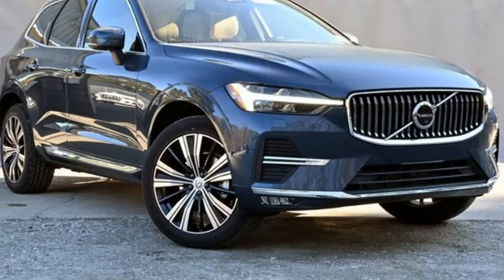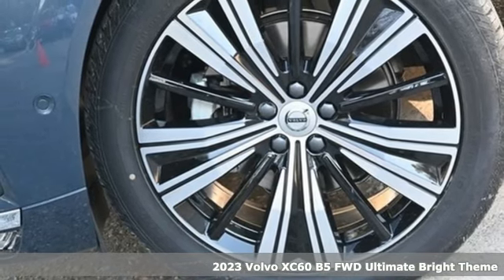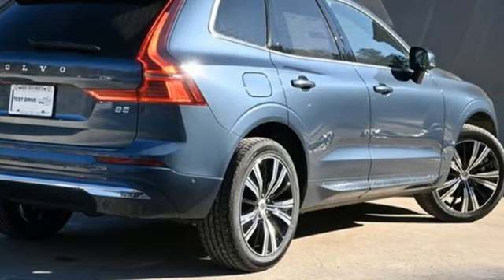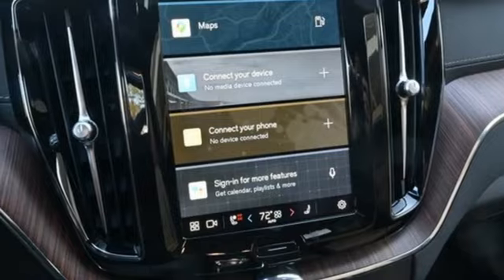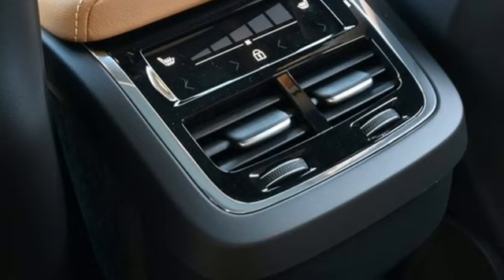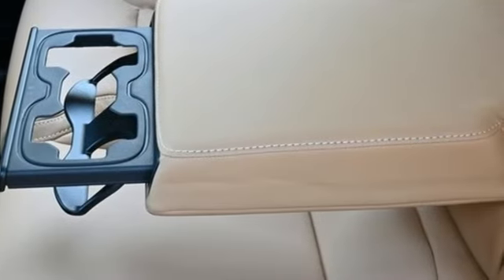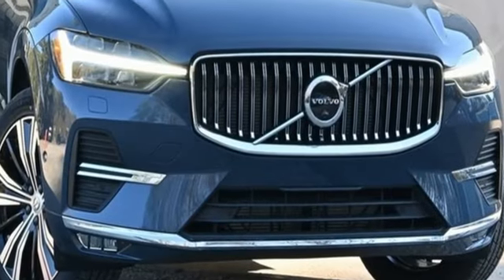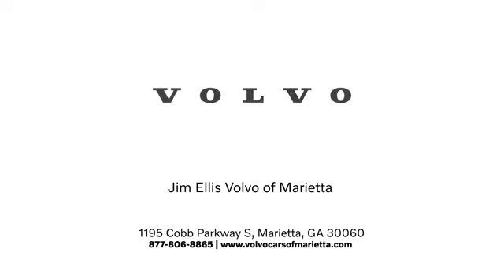New 2023 Volvo XC60 Marietta, GA Atlanta, GA TV9711 - SOLD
Year: 2023
Make: Volvo
Model: XC60
Trim: Ultimate
Engine: 2.0L I4 Turbocharged
Transmission: Automatic with Geartronic
Color: Blue
Interior: Amber Charcoal
Stock #: TV9711
VIN: YV4L12DA4P1338110
Volvo Cars of Marietta is pleased to present you the Scandinavian luxury, unparalleled technology, and effortless power found in this 2023 Volvo XC60 Ultimate.brbrAt Volvo Cars of Marietta, we take pride in everything we do. We are a small boutique dealership with a family friendly environment and are the recipients of DealerRater's 2020 Consumer Satisfaction Award. Please visit the Dealer Rater website to see what our customers are saying about us. We are eager to help you find the car you are looking for whether you prefer to shop online or in our showroom. We are conveniently located on Cobb Parkway in Marietta, just north of Dobbins Air Reserve Base.

Address:
1195 Cobb Parkway S